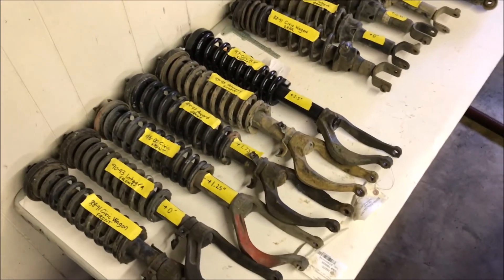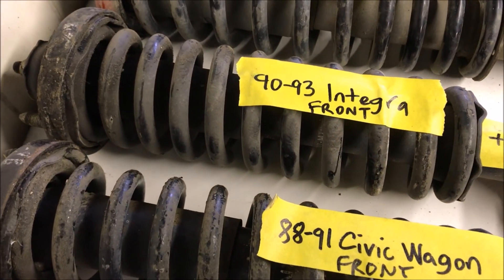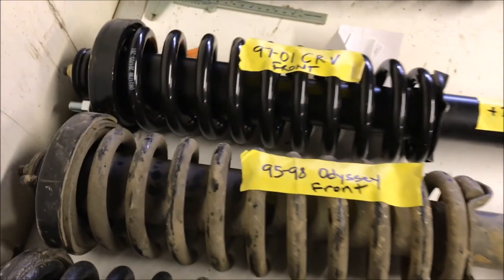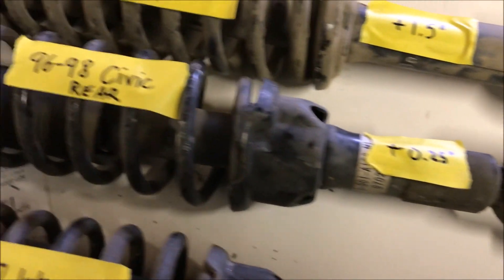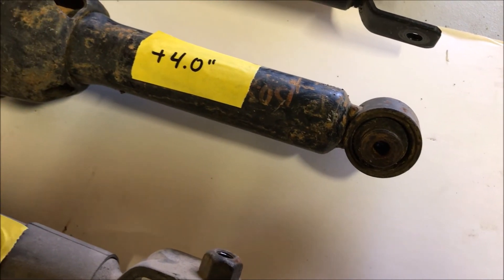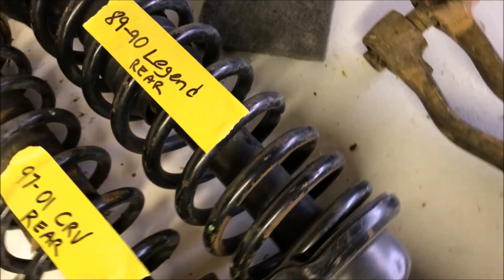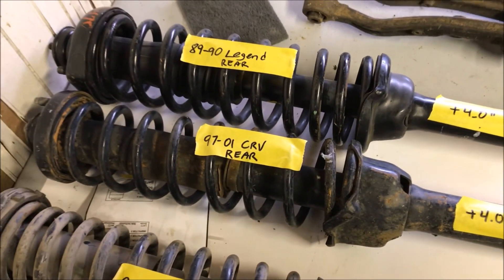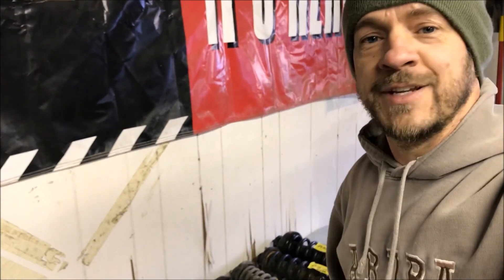HRG Offroad Honda OEM strut length comparison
In this video I measure the length differences between various OEM Honda struts. This should help explain what will lift your car and what likely will not. Keep in mind this is strictly a length measurement and does not take into account spring rate, which affects overall lift. I will get into actual lift measurements in a future video.